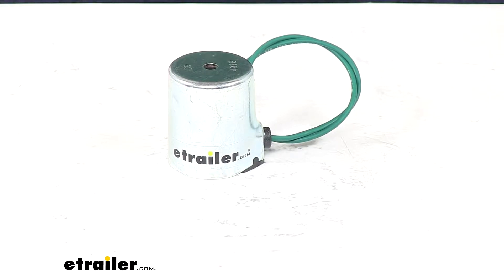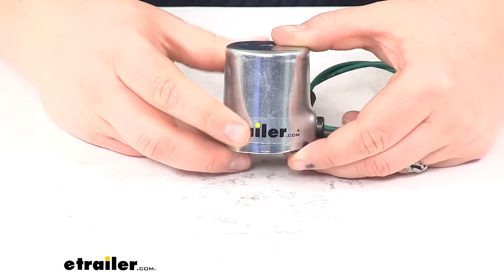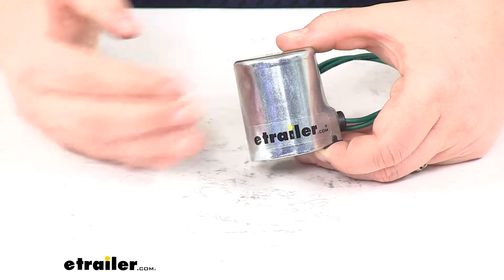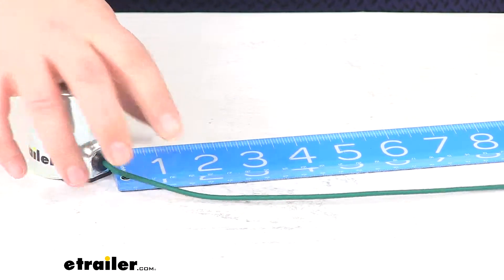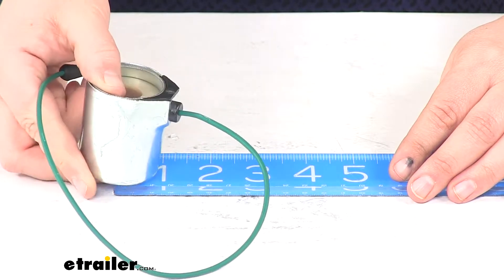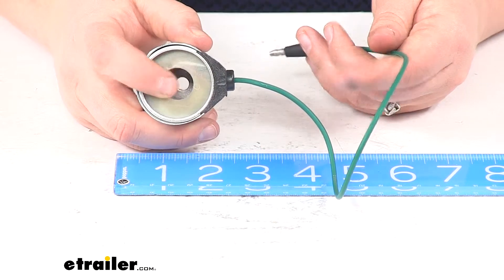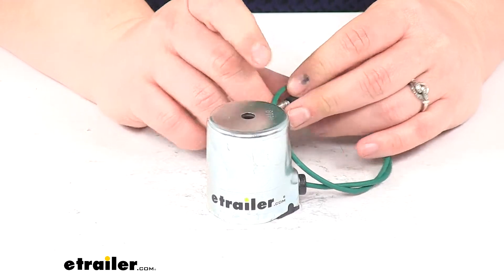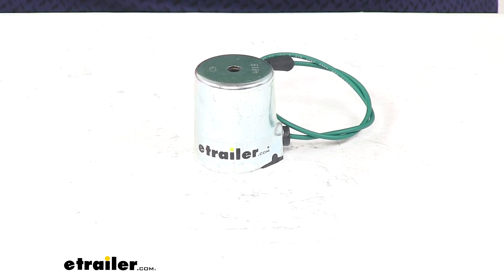etrailer | Hands-On with the Replacement "C" Solenoid Coil for Meyer Hydraulic Actuated Snow Plow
Today we're going to take a quick look at the "C" solenoid coil 4-way with 5/8" bore for Meyer snowplow. Now whether you have an old one that needs to be replaced or you just want to have some extra parts on hand so you're never caught out in the snow, this is going to get you back out on the road and plowing effectively. Our solenoid is going to act as a connection between our snowplow and our battery to make sure that everything is working properly.We'll have our green cord coming off the back to connect. That cord is going to be about 13-1/2" long with a male bullet end, and then our solenoid housing itself is about 2" tall overall and about 1-5/8" in diameter. It has that 5/8" bore in the center at the bottom. Again, this is going to be compatible with the hydraulic unit on your E-47 and E-60 Meyer snowplow.

It's going to be a direct replacement for your "C" solenoid coil. This product is also made in the U.S.A.That's going to do it for our look at the replacement "C" solenoid coil 4-way with 5/8" bore for Meyer snowplow.